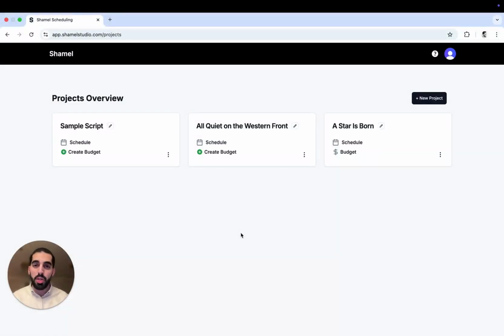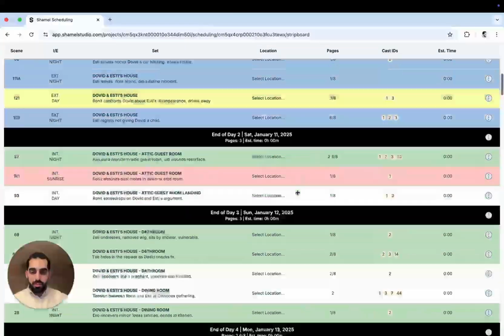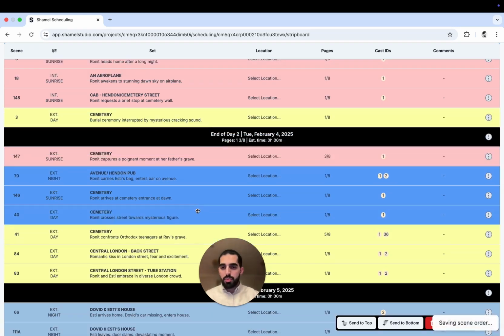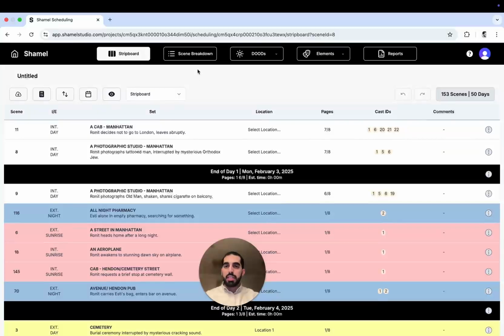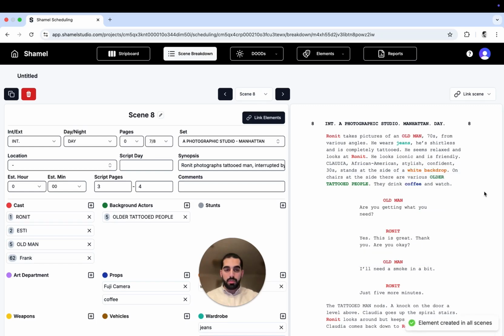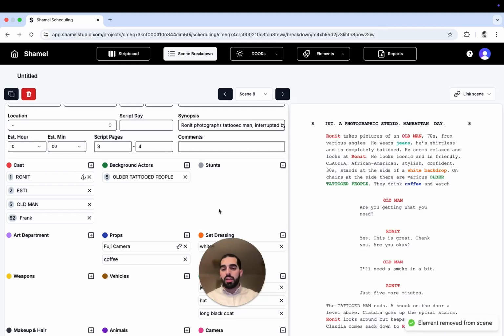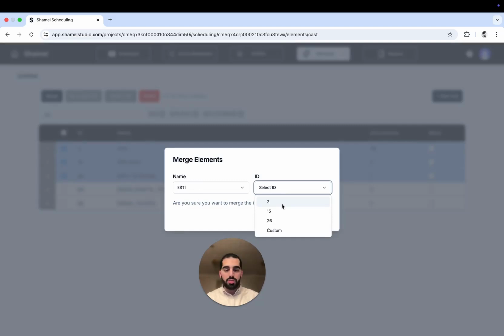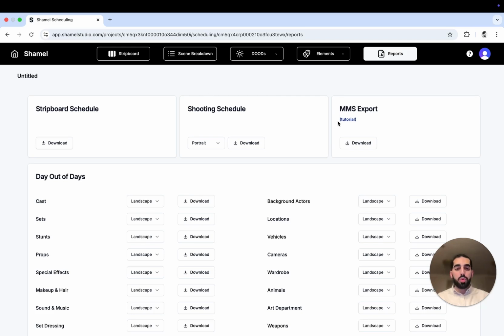Shamel | Film Scheduling Tutorial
▬▬▬▬▬ Video Contents ▬▬▬▬▬

00:00 - Introduction & Creating a Schedule
00:48 - Stripboard Overview
01:22 - Sorting Strips
01:54 - Day Breaks
03:01 - Calendar Overview
03:33 - Viewing Options
04:02 - Downloading Stripboards
04:17 - Selecting and Moving Strips
04:45 - Editing Strip Information
05:39 - Inserting Banners, Scenes, & More
06:13 - Boneyard Overview
06:31 - Undo & Redo Actions
06:52 - Switching to Scene Breakdown
07:31 - Scene Breakdown Overview
07:55 - Adding, Removing, and Creating Elements
08:25 - Editing Elements
08:48 - Adding Tags/Elements
09:30 - Linking Elements Overview
11:47 - Duplicating Scenes
12:00 - Editing Scene Numbers & Linking Scenes
12:35 - Elements Menu Overview
12:53 - Merging Elements
14:00 - Swapping Element IDs
14:12 - Ordering & Renumbering Elements
14:41 - Creating and Deleting Elements
15:07 - DOOD Report Overview
15:48 - Report Menu Overview